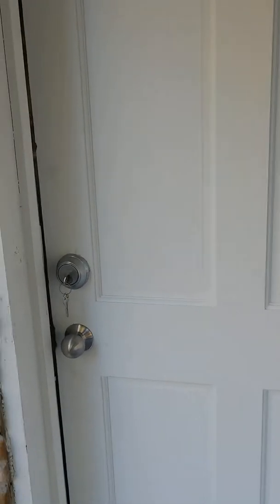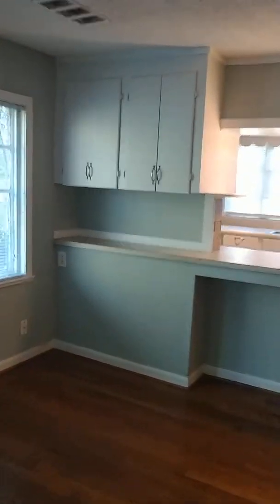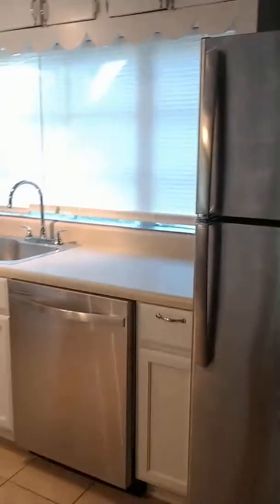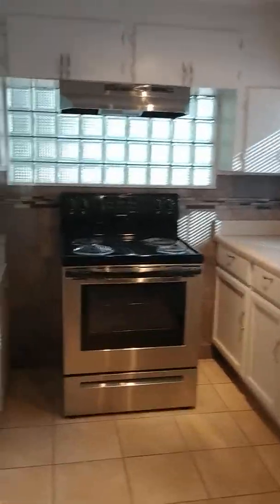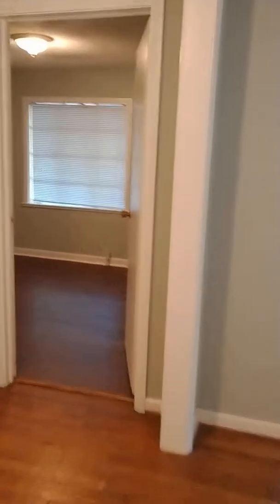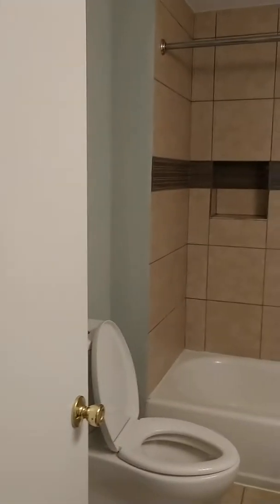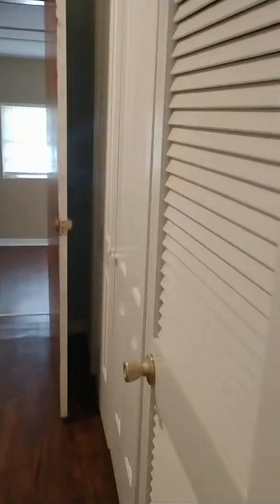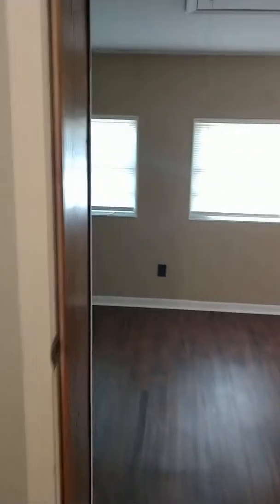1705 Neil Rd, Birmingham, AL 35214